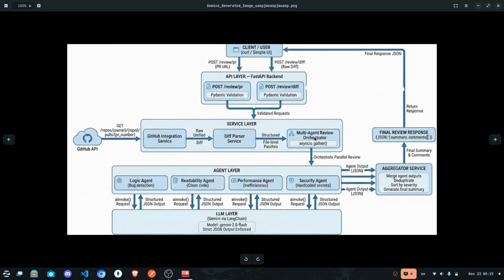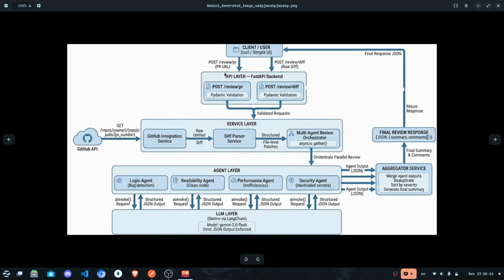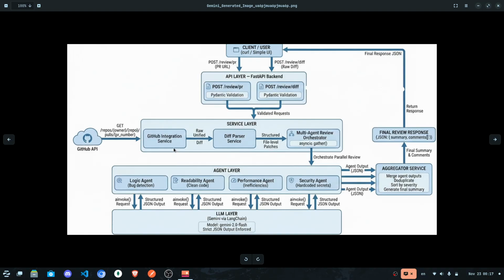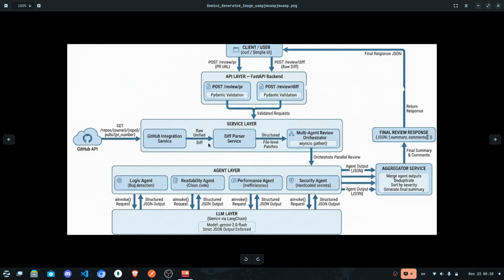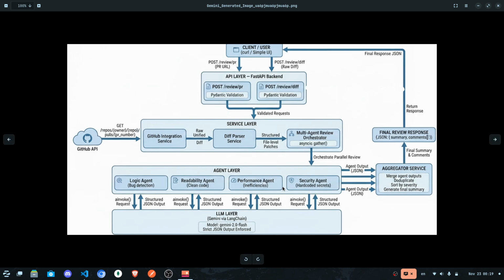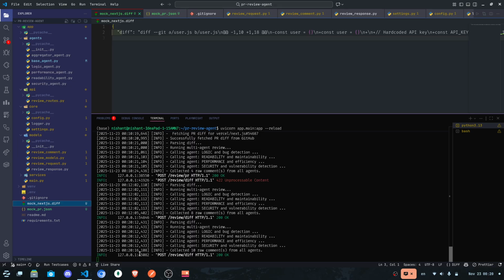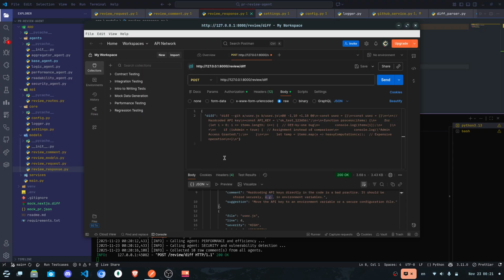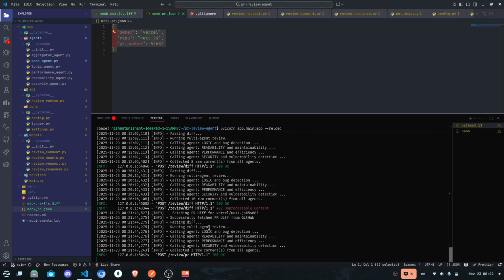Github Pull Request Reviewer Agent